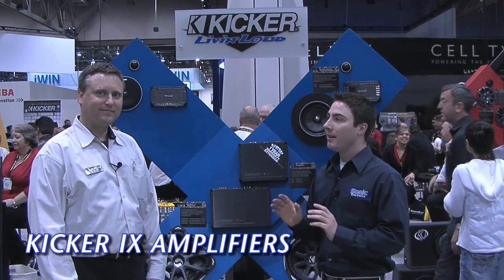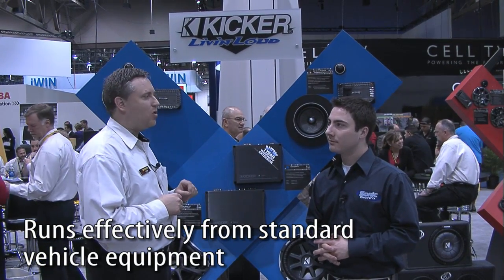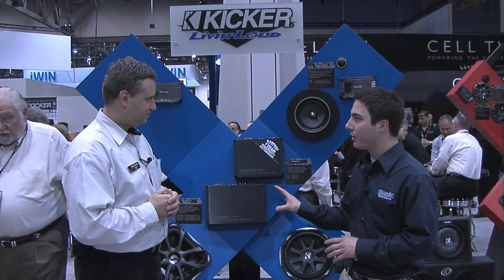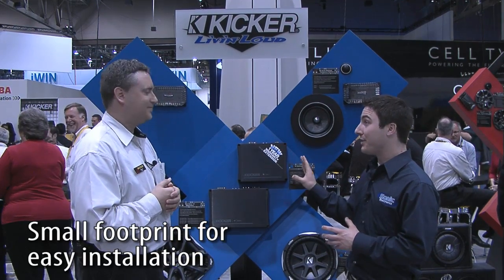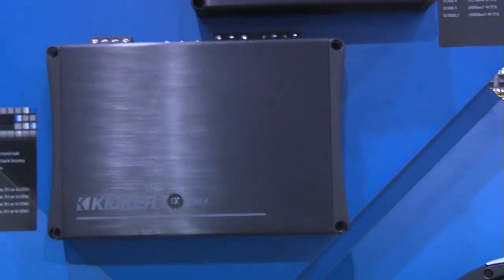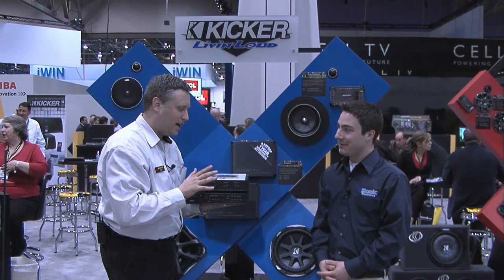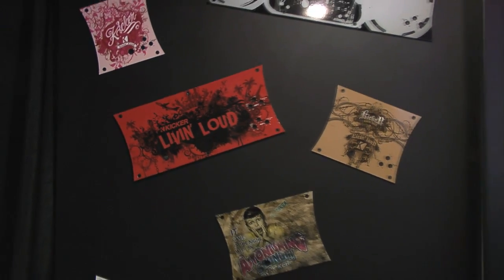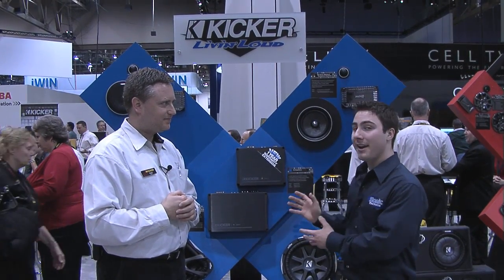Kicker IX Amplifiers at CES 2010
The new Kicker IX amplifiers were released this year at CES and Sonic Electronix got the whole run-down on them at the show.  Here, Aaron Malin from Kicker tells Sonic everything they need to know about these efficient amplifiers.  They are powerful Class D amplifiers with a small footprint which makes for a easier installation.  They also are stackable and have the option to be customized with decals!